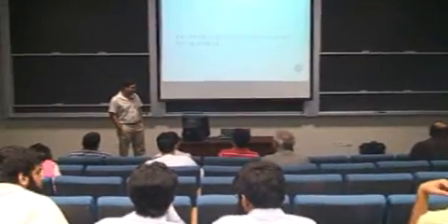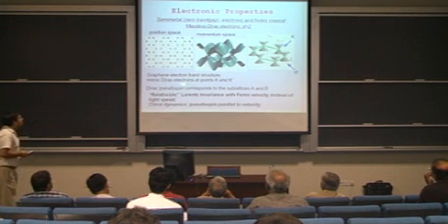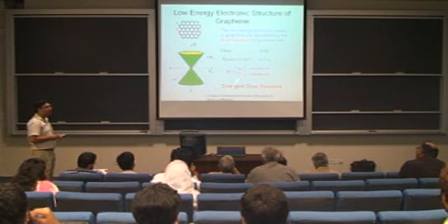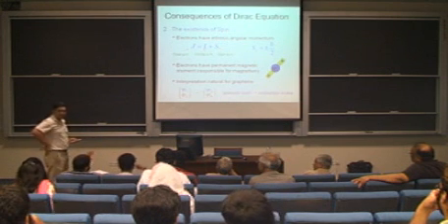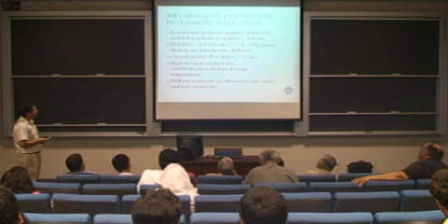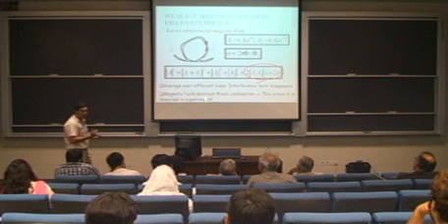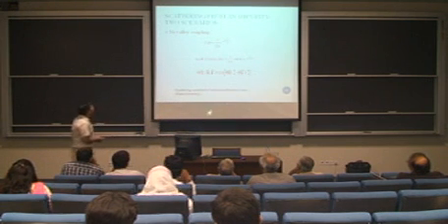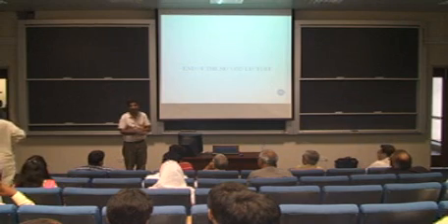Graphene Physics-Lecture III